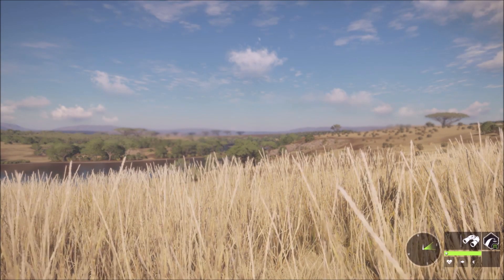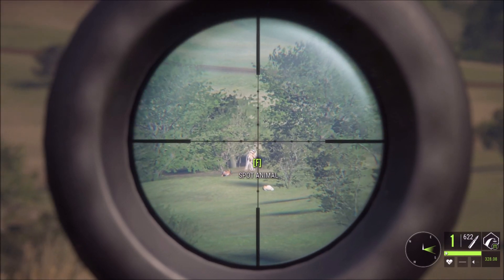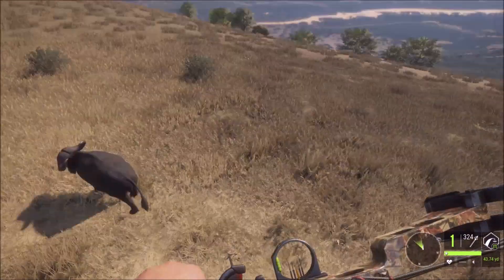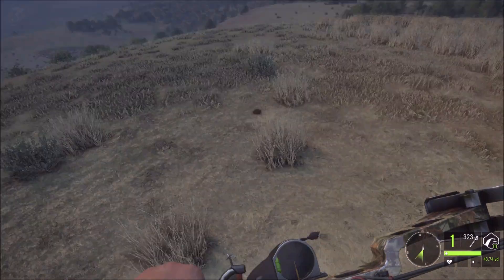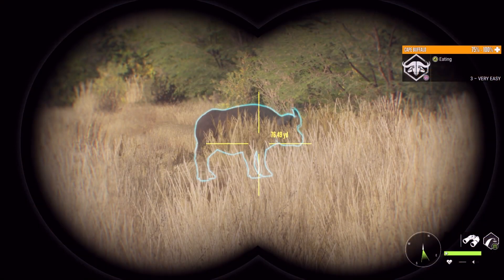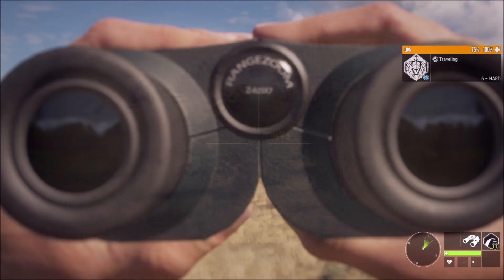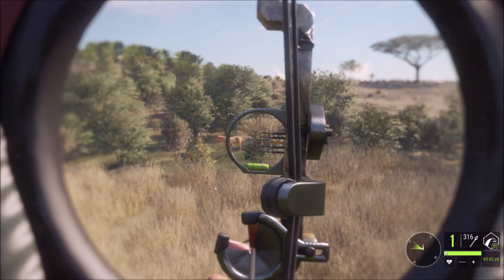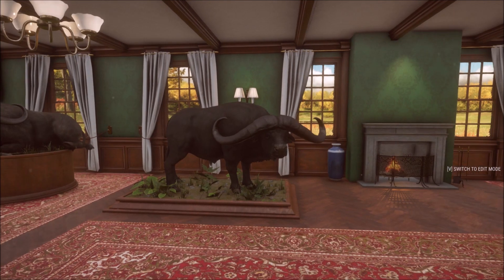TRIPOD STAND HUNTING in Call Of The Wild!!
These Tripod Stands are Amazing on Africa!!

GRAPHICS CARD: NVIDIA GEFORCE 1060 GTX